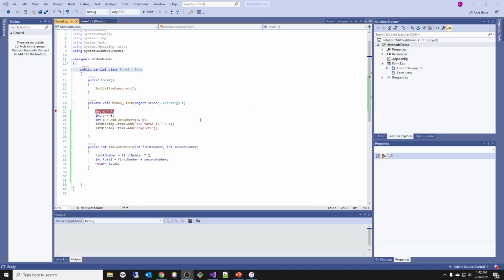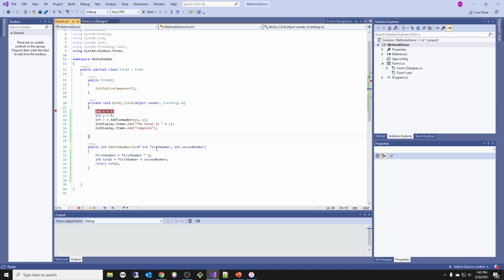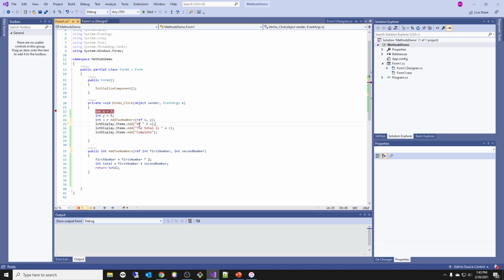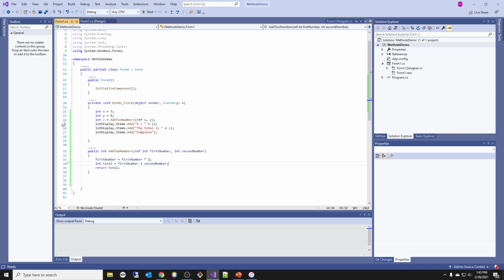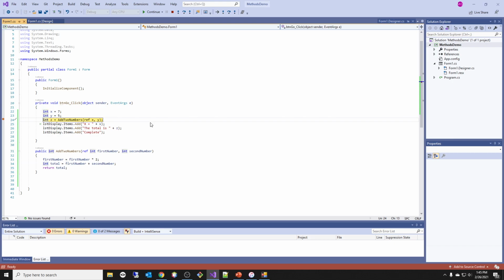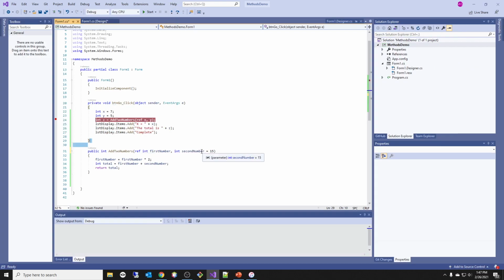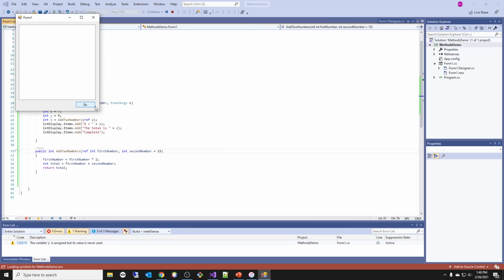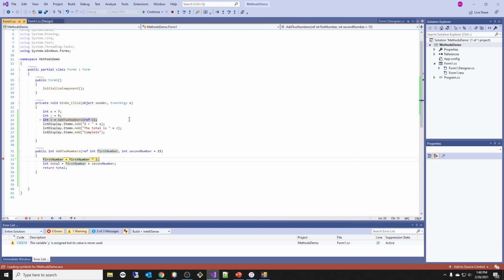C# - Passing by Reference and Default Values